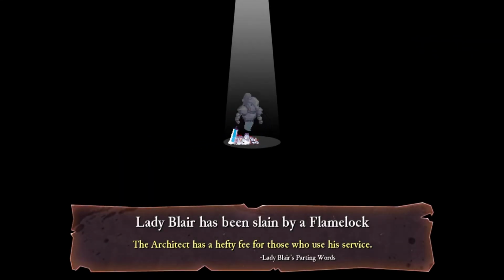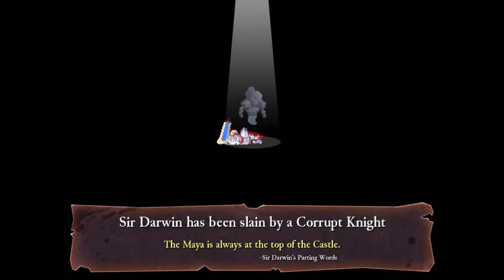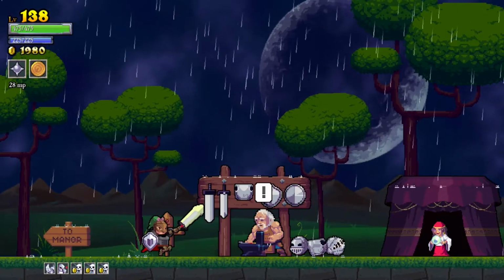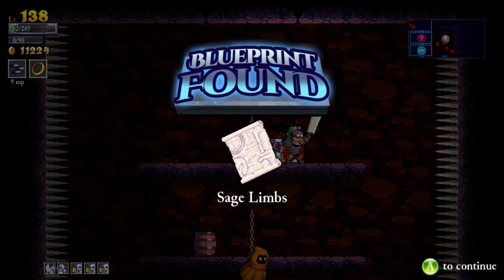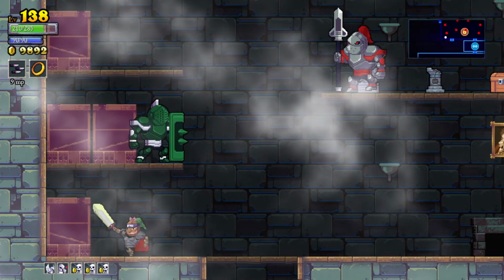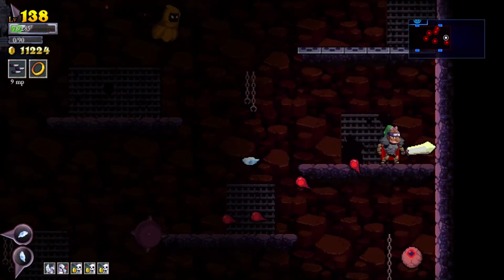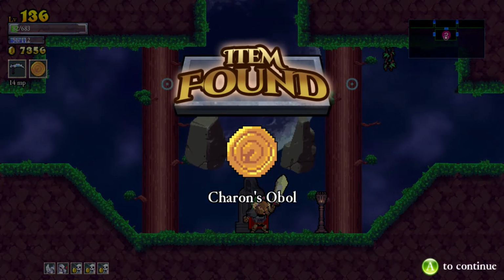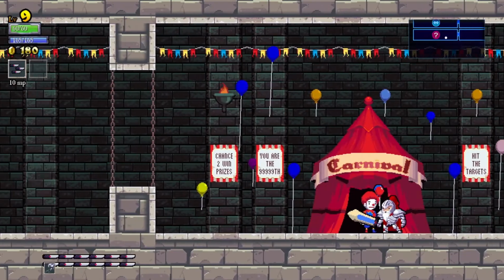Rogue Legacy Review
Mr Snow's review on Cellar Door Games' Rogue-lite Rogue Legacy, showcasing various features and aspects. Review is based on the Steam version released in 2013.

for the Intro.